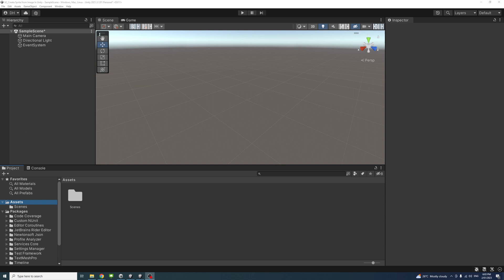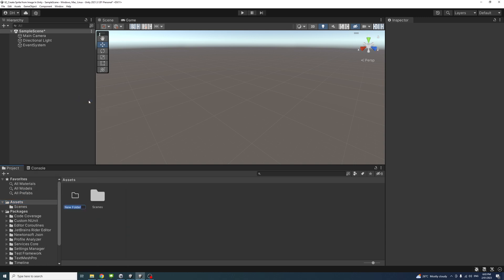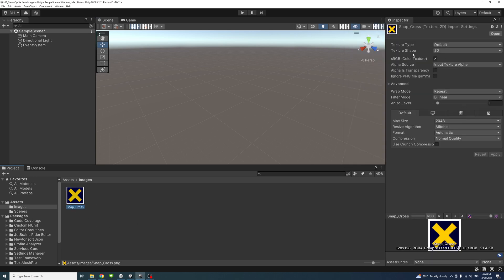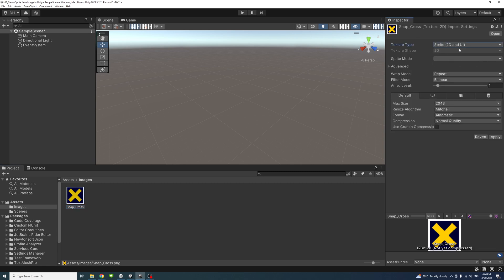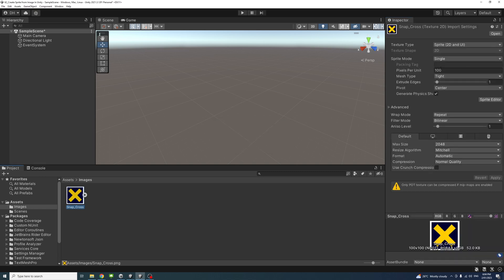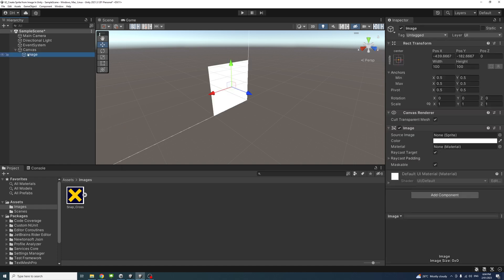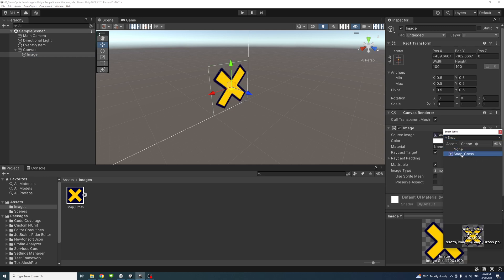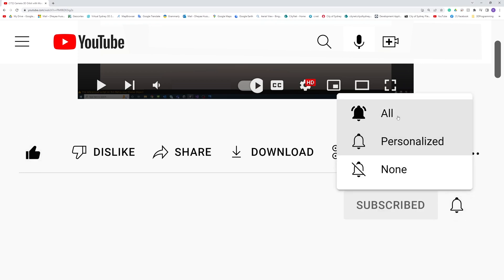Create Sprite from Image In Unity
Covert an Image to Sprite in Unity to use it where sprites are required.
Drag an image from folder explorer to assets.
Select the image in the Asset, texture Type: Sprite (2D and UI)
Select Sprite Mode: Single
Then you can use the sprite in different places in Unity, such as the UI.
Right-click in the Hierarchy, UI, Image. Select the sprite as a sprite source.